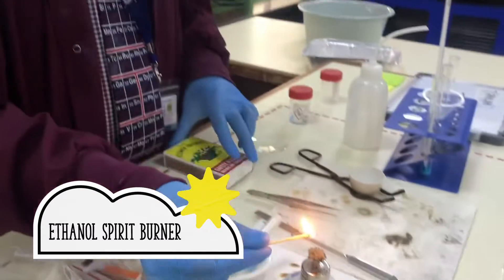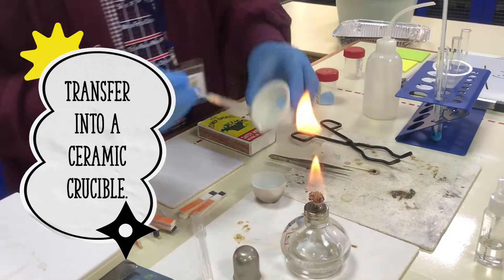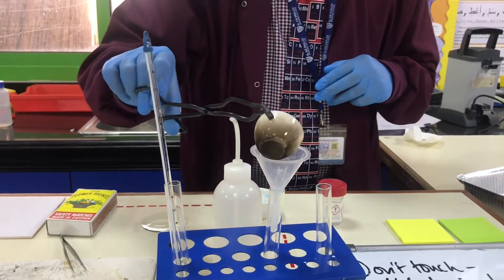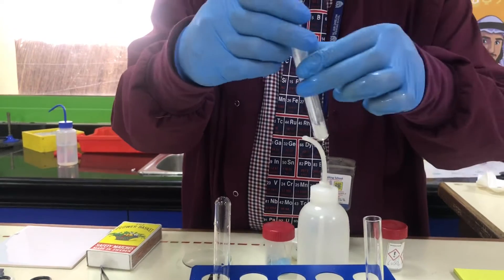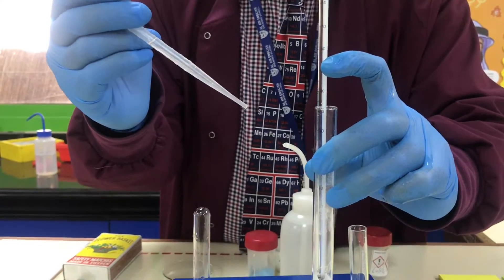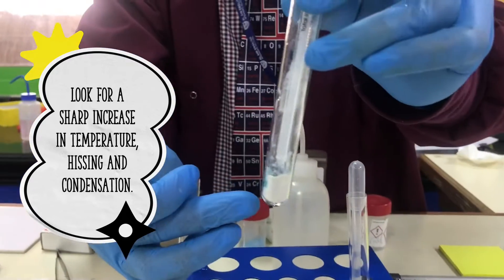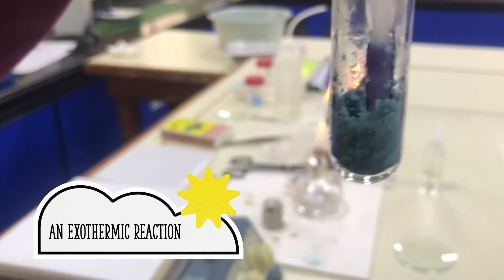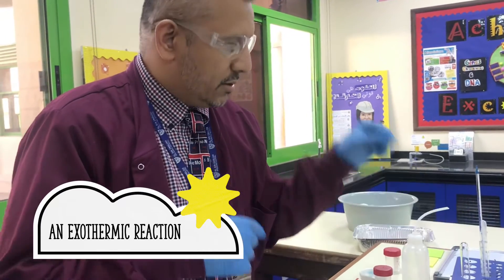DEMONSTRATING USING COPPER(II) SULFATE TO DETECT WATER: A REVERSIBLE REACTION (GCSE CHEMISTRY)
Blue copper(II) sulfate is hydrated with five H₂O molecules for every pair of copper(II) and sulfate ions. Upon heating an endothermic change takes place as this water of crystallisation is driven off, leaving anhydrous copper(II) sulfate which is white.

Adding water back in reforms the original hydrated copper(II) sulfate through an exothermic reaction.

Thank you to Summer for filming this!